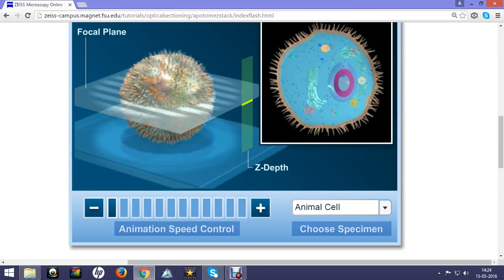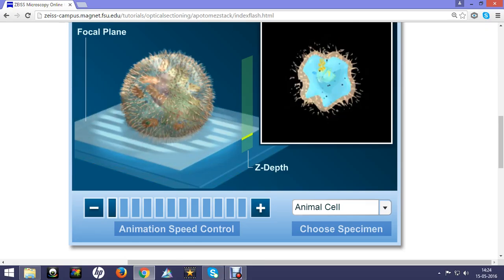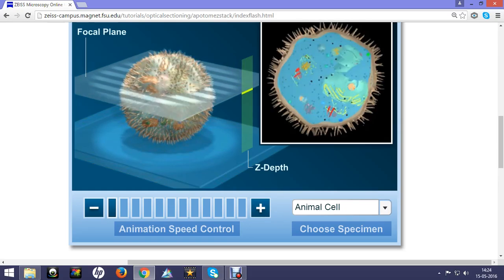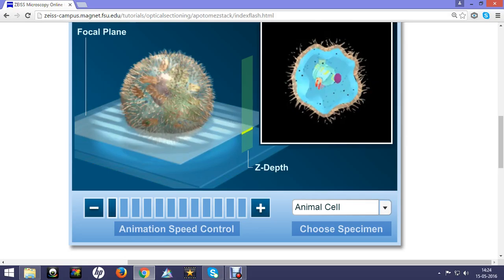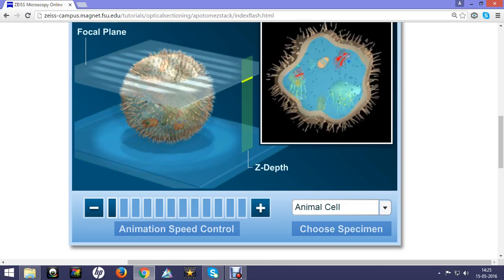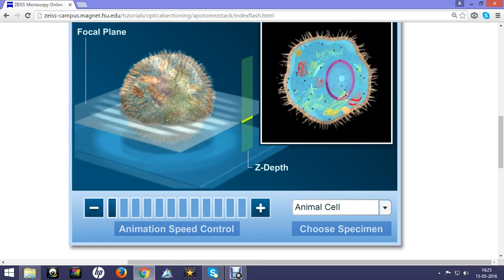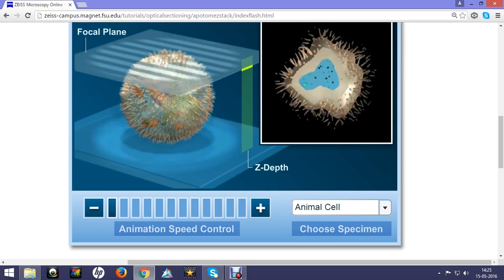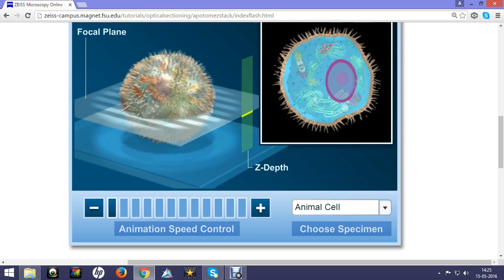Optical sectioning property of confocal microscope